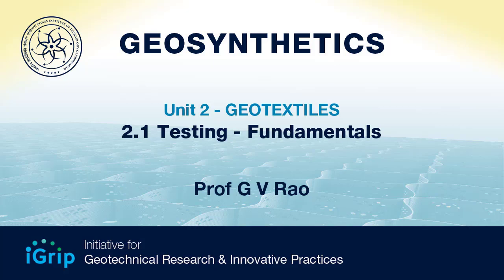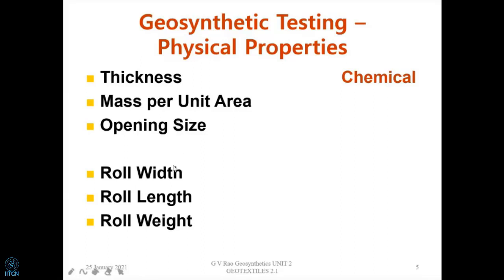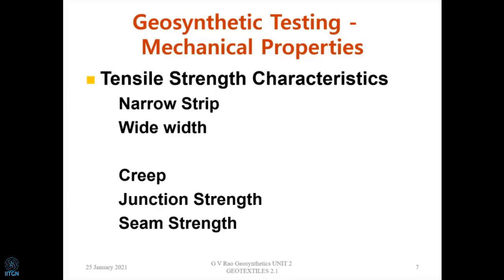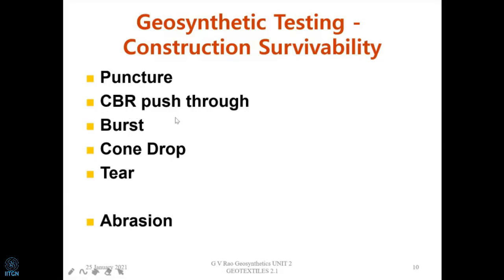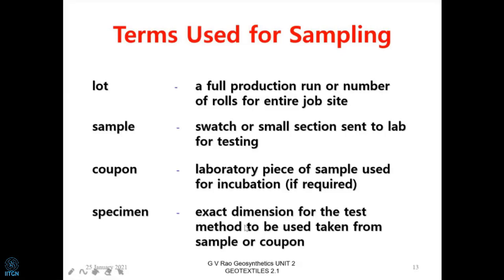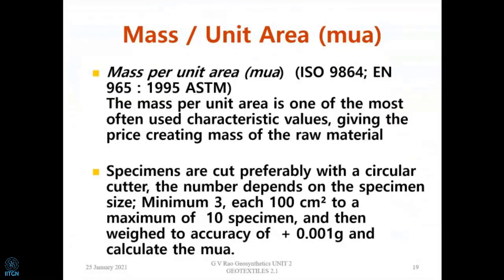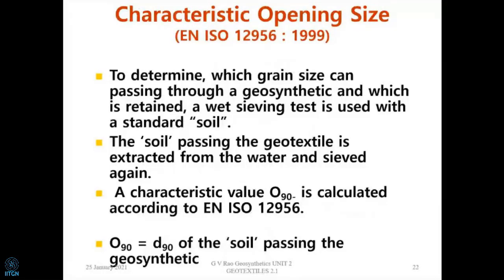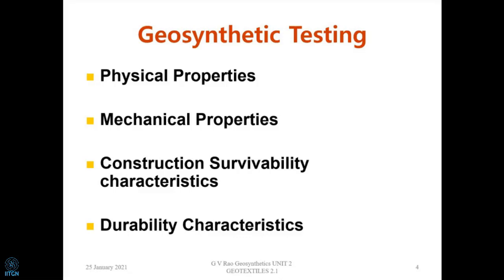Unit 2 | Geotextiles - Testing - Fundamentals | Dr. G V Rao